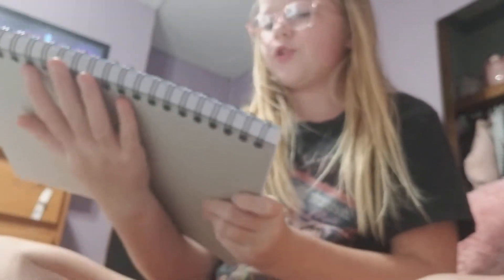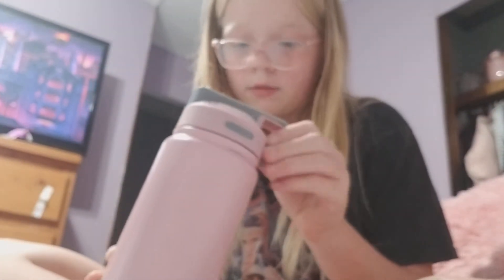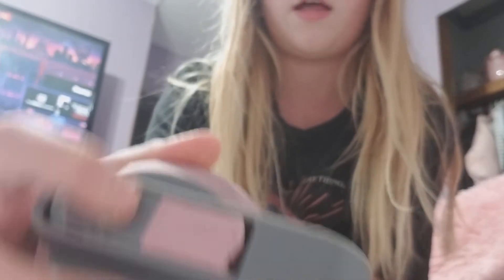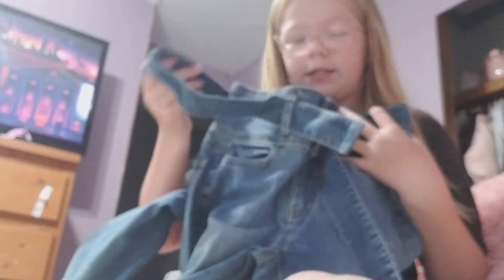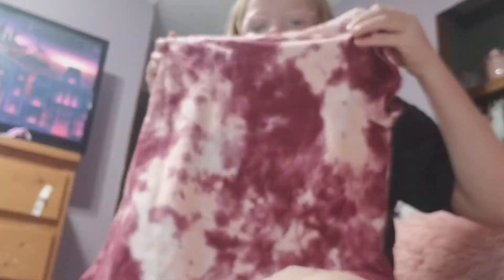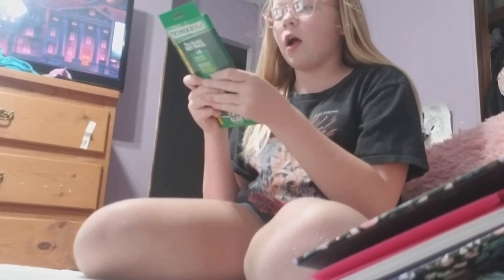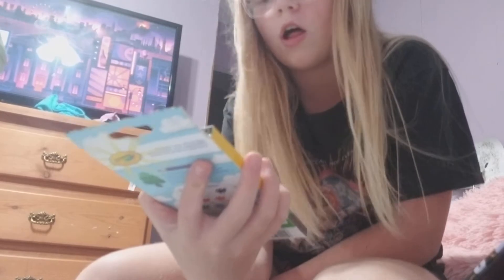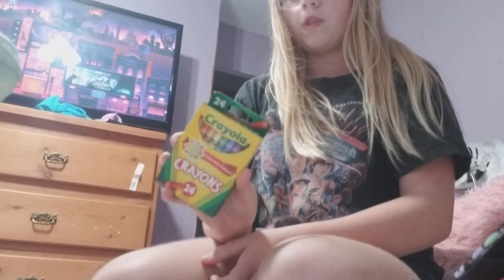back to school haul ✏📒📝✂️📏